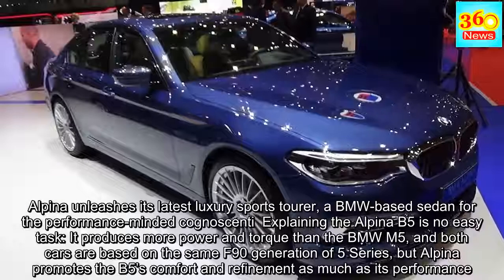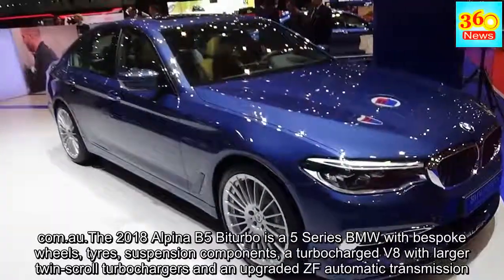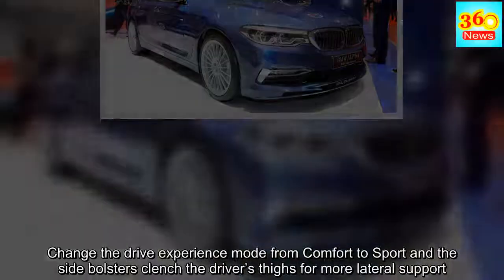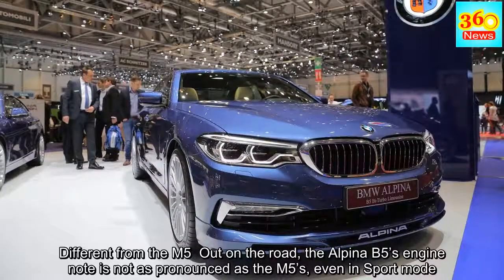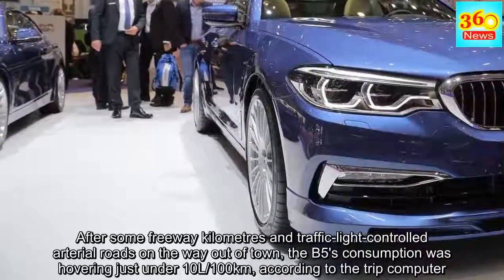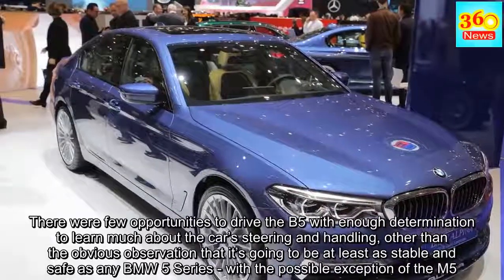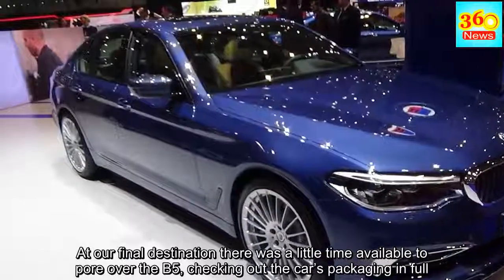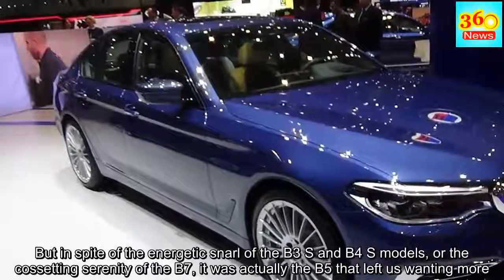BMW Alpina B5 Biturbo 2018 Review